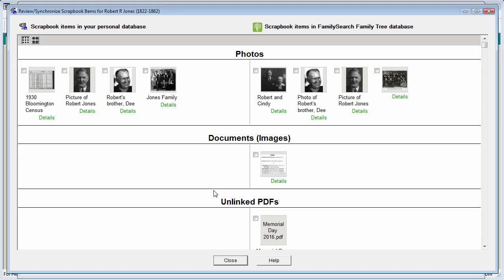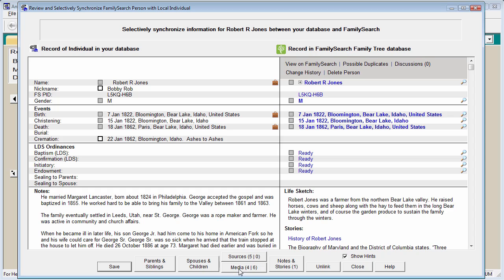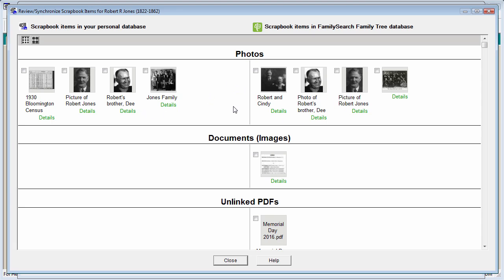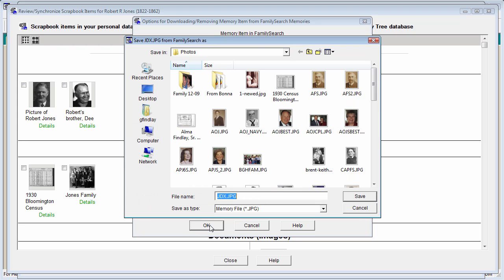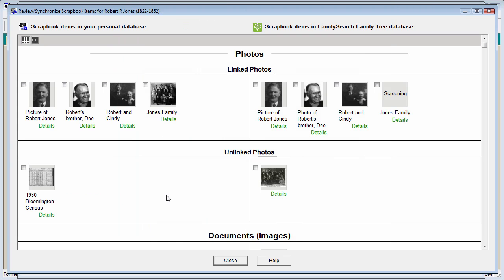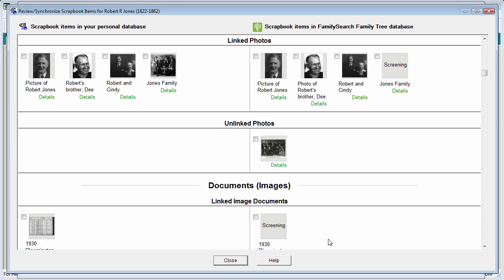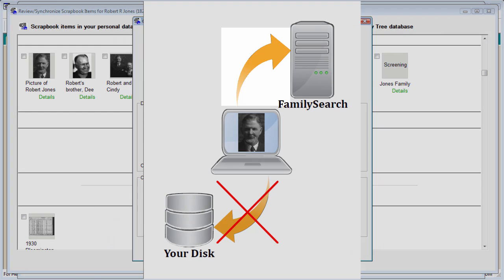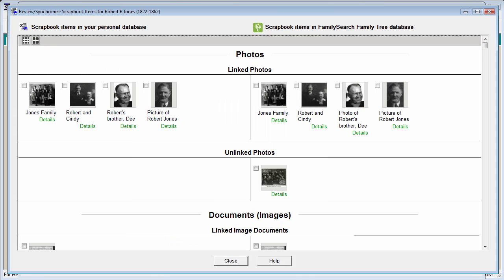Memories Manager: Exchange Photos Between FamilySearch and Computer using Ancestral Quest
Quickly and easily upload photos and documents from your computer to FamilySearch, or download Memories from FamilySearch to your computer using Ancestral Quest.